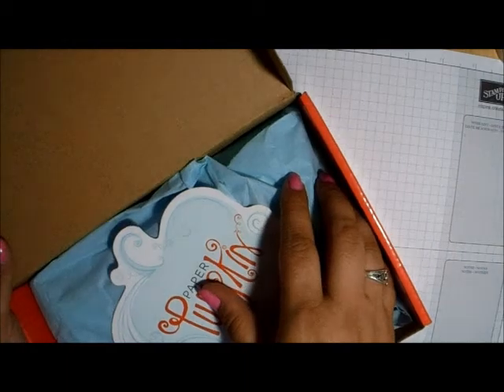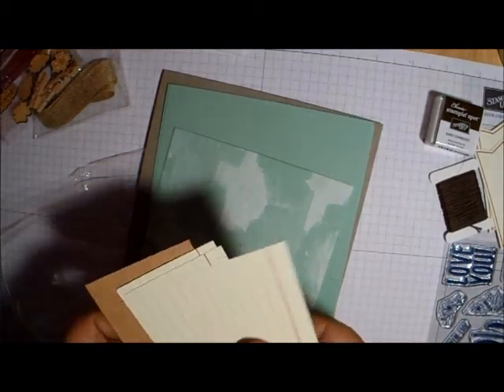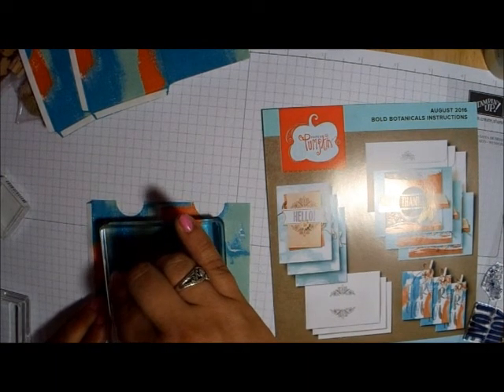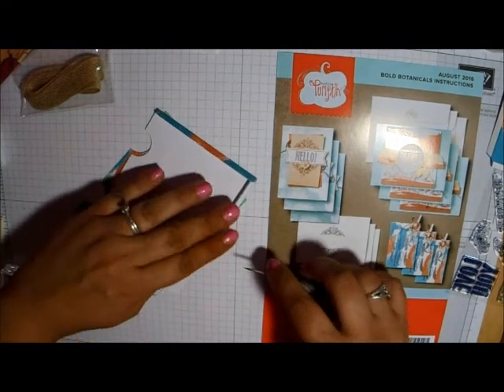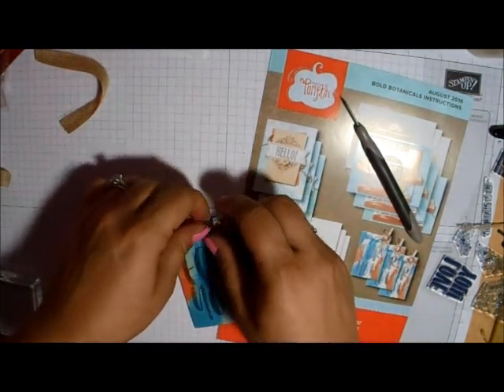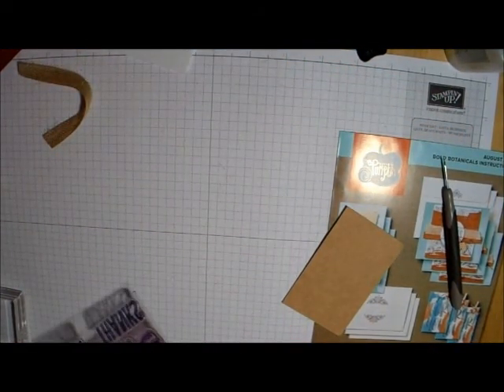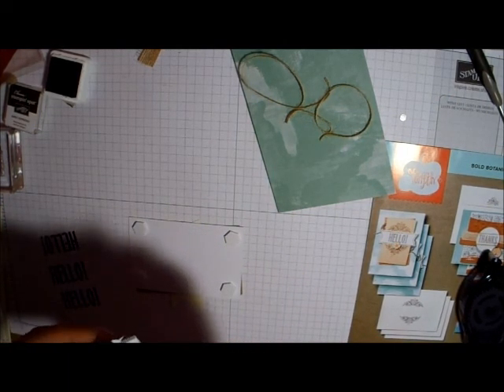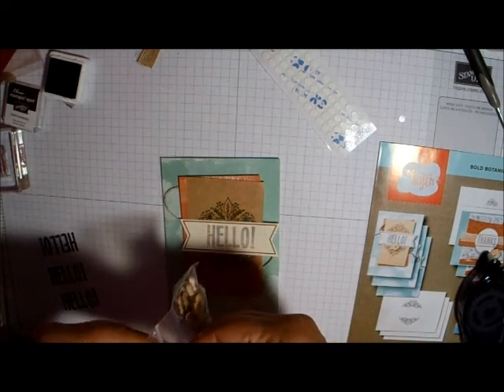Paper Pumpkin - August Kit & My New Club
In this video I share with you my new Online Paper Pumpkin Club.